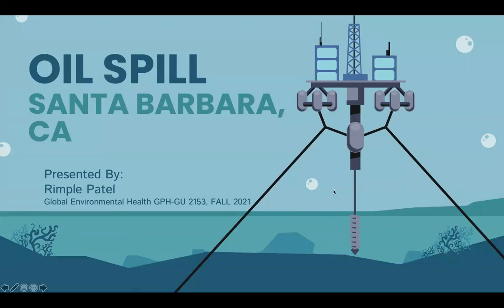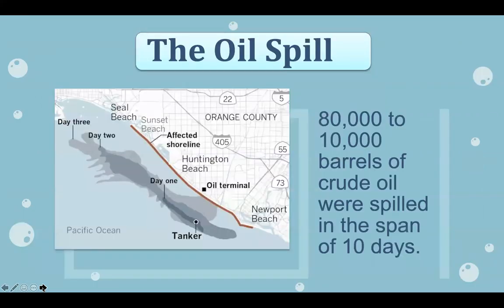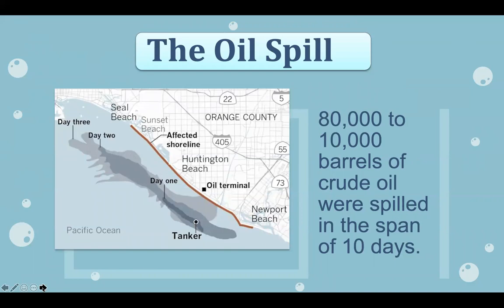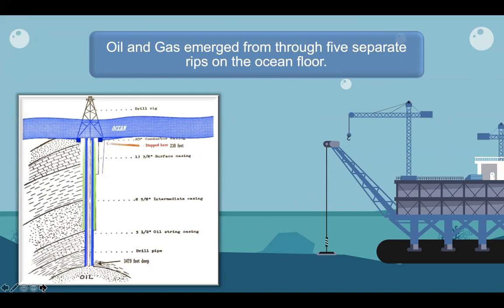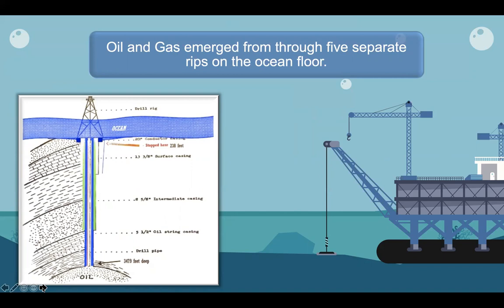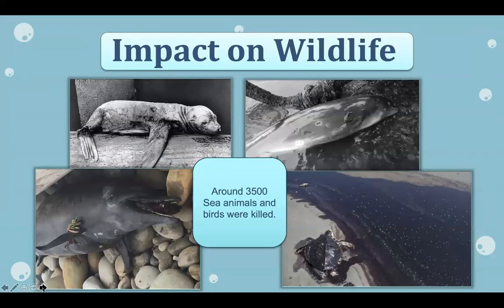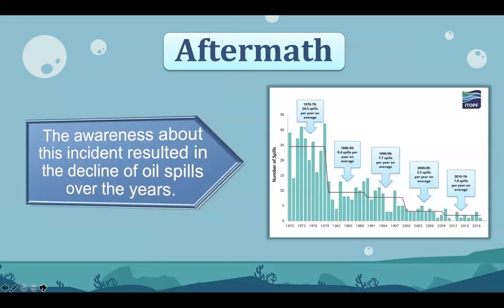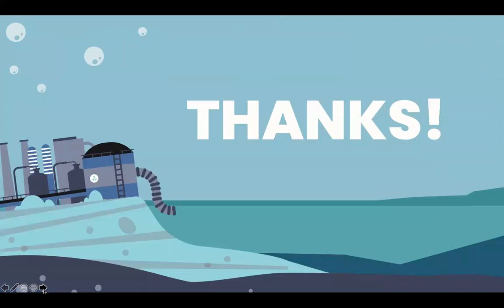The Oil Spill in Santa Barbara, California 1969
The presentation talks about the oil spill that occurred in California in 1969. It also highlights the impact it had on the environment, especially on sea animals and birds. This is one of the largest oil spills to have occurred in the waters of California. It led to the inception of Earth Day where awareness about such environmental issues were addressed.